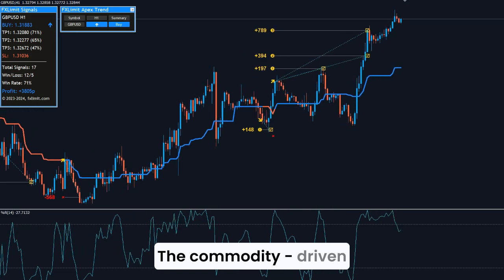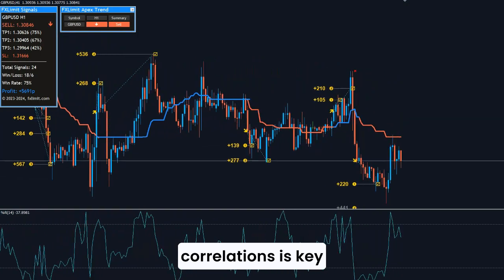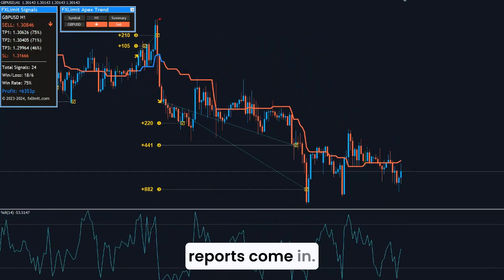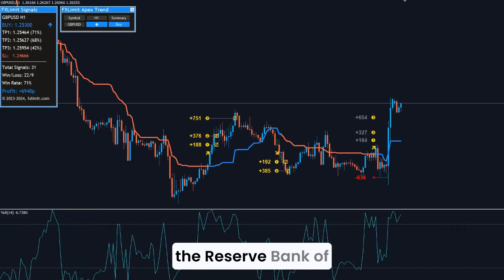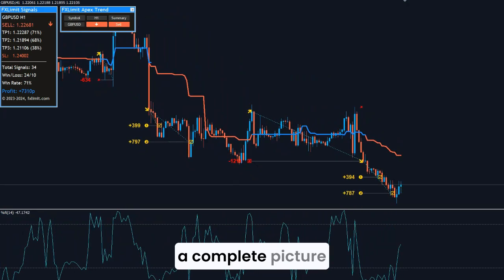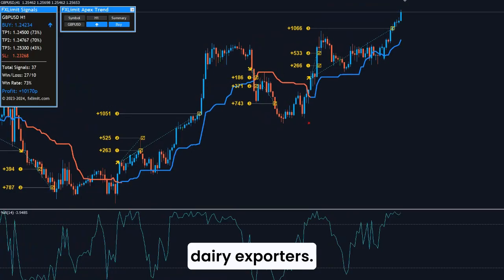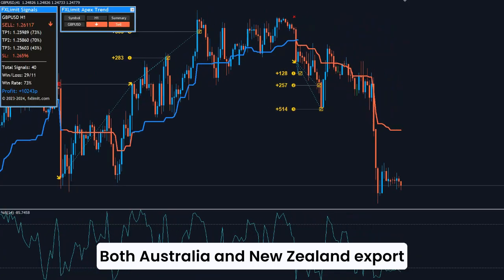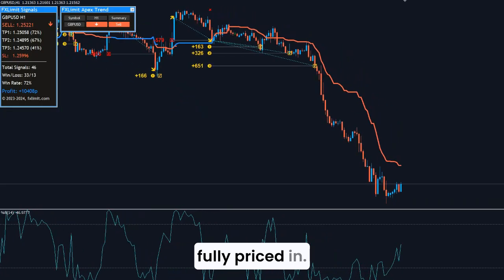Top 5 Reports for Understanding Commodity-Driven Forex Pairs